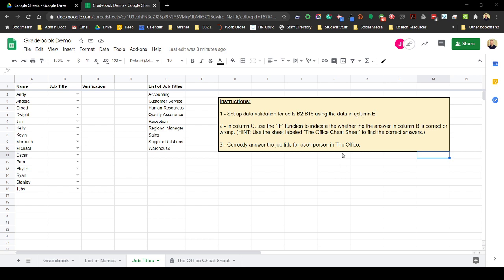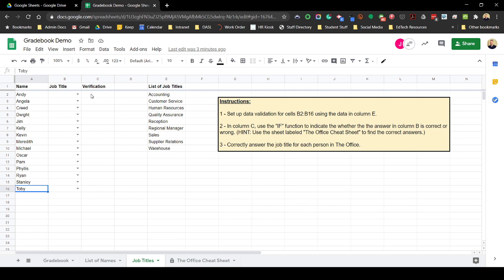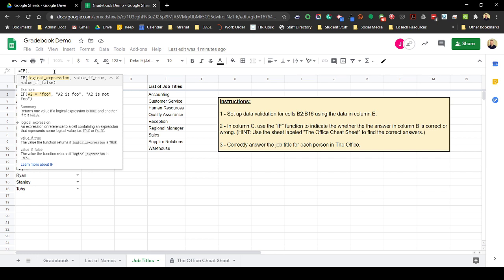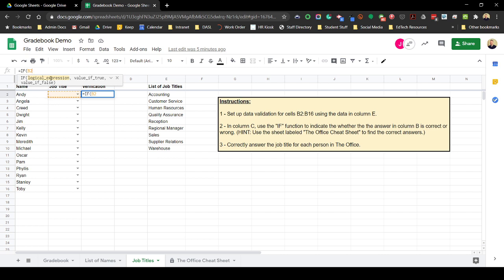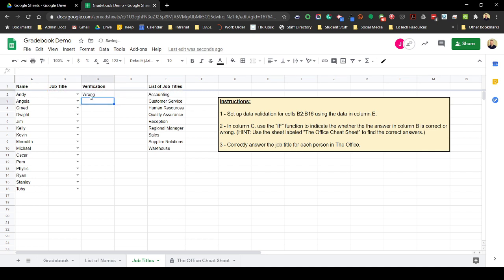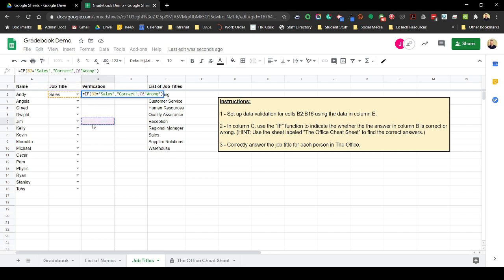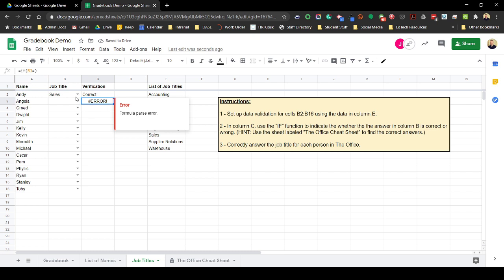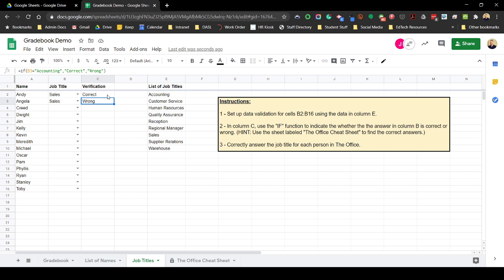Google Sheets IF Function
In this video, I talk about the IF function in Google Sheets.